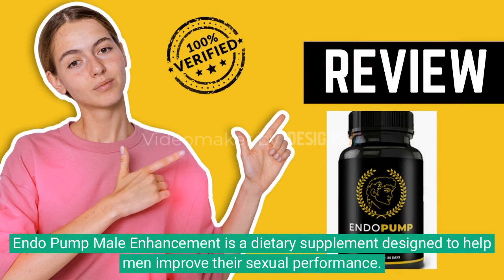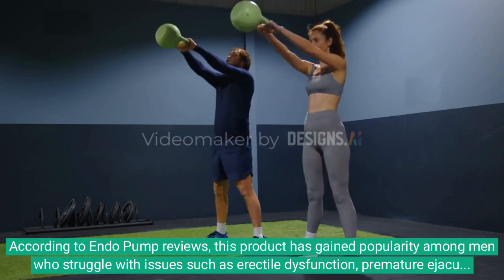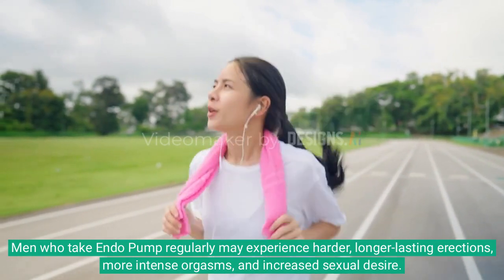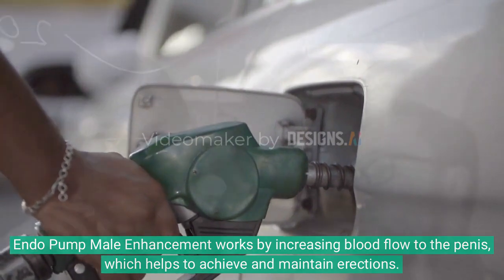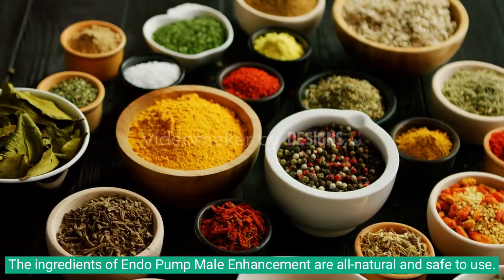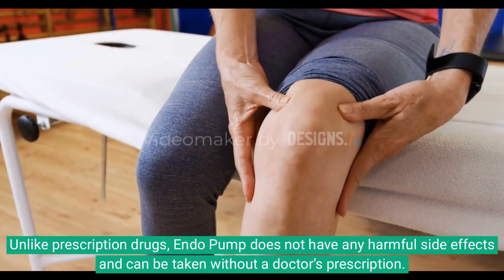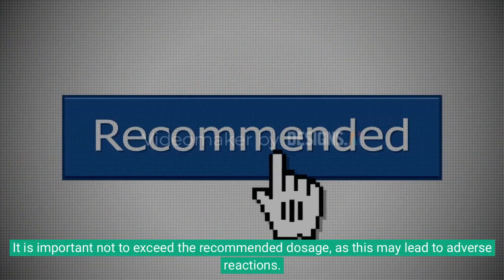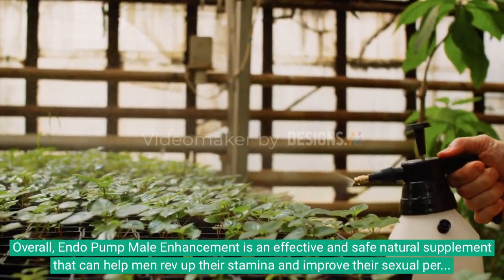EndoPump Review: Will It Work For You? What They Won’t Say!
Hello, in this video I want to explain to you all about EndoPump. I will show you here, everything you need to know, before buying EndoPump. I will leave you an alert and I need you to pay attention to the explanations that are extremely important and I will speak in the course of the video, so pay attention so that you do not make mistakes when using or buying the product. EndoPump has its own website that contains everything you need to know about the product and is only sold on the official website. To help you, I left the link to the official website in the description of this video.

WHAT IS ENDOPUMP?
EndoPump is an erection-boosting formula designed to target the real root cause of sexual performance issues. The supplement uses 16 unique ingredients to improve your stamina, sex drive, and sensitivity, allowing sex to feel better. All the compounds used in the formula are 100% natural and have been sourced from their original locations across the world.

EndoPump has also been clinically tested and scientifically proven to boost your erections naturally. According to the official website, more than 15,000 men have benefited from the formula, and the best part is that EndoPump does not cause any side effects.

HOW DOES ENDOPUMP WORK?
EndoPump is an all-natural product that promises to help men deal with ED. The natural ingredients help increase the blood flow to the penile chamber and allow the muscles around the penis to remain strong. Healthy circulation is essential for having firm erections. Therefore, men who have problems with this end up in the situation of not being able to sustain a firm erection. EndoPump is a better alternative to chemically formulated pills because natural formulas don’t cause side effects.

ENDOPUMP BENEFITS
Increases Men’s Self-confidence

Poor sexual performance can make a man feel uneasy in bed and cause negative mood patterns, making a man feel less competent or potent. ArousalX CBD Gummies can help before, during, and after each performance to help increase men’s self-confidence. Improved mood patterns are like a confidence boost, which means a better overall experience.

Encourages Better Erections

CBD Gummies enhance male performance by increasing blood flow to the penile chambers. The size of the penis may increase by a few inches as a result of this. Intimacy can be more delightful with a larger penis.

Helps With Anxiety

The pressure to “perform” in males may increase during sexual activity. Taking CBD could help ease stress and anxiety within a few days. The level of pleasure you may experience from taking these ArousalX Gummies could rise if you do so regularly. Men who use the ArousalX CBD Gummies tend to feel more energized, improving their sexual stamina.

Increased Libido

These CBD Gummies could boost libido and virility while aiding in more endurance in bed within a few short weeks. A man’s strength may increase when the natural dietary supplement in these gummies is constantly consumed.